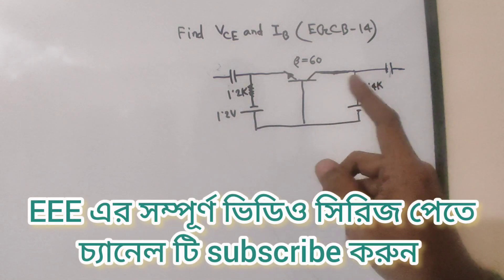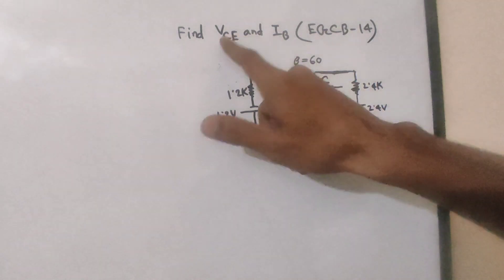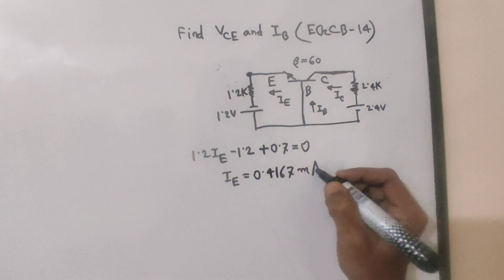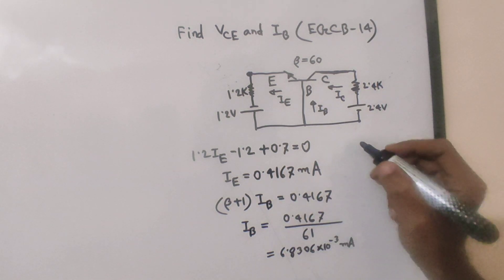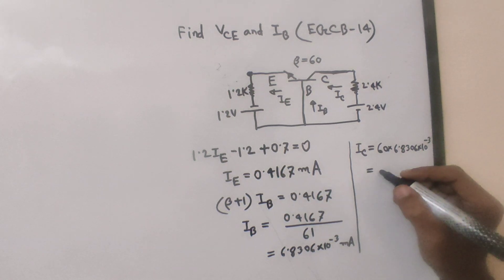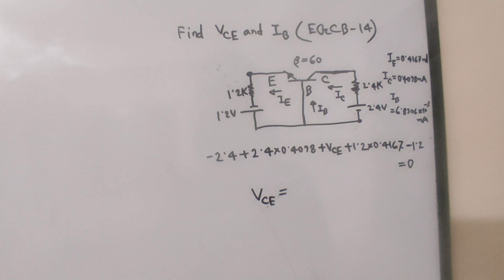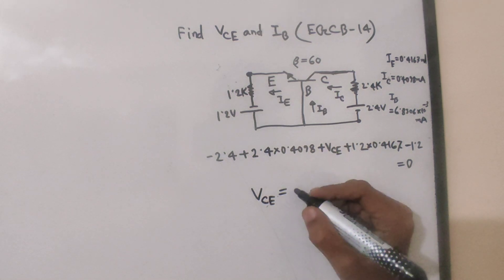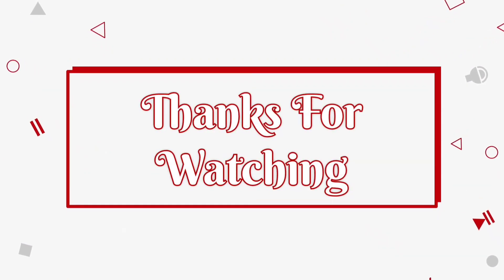30. BJT Math Class 12 || EGCB-2014 Question Solution || BJT Transistor Bangla Tutorial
I try to cover every topic of Electrical Engineering. For an electrical engineer, one must know about the basics of Electrical Engineering. So l build a playlist named as electronics Bangla tutorial. In this playlist, electronics basics, electronics basics for beginners to advanced level, electronics course details will be discussed beautifully. Here you can get electronics courses online for free. I try to cover every topic solidly. Whatever I know, I want to share with you. Complete electronics course, electronics components, electronics components, and their functions will be precisely explained in my full video series. So be calm and patient, please. This course is very important for electronics engineering, electronics engineering technology. So those who are passionate about research work about electronics theory must focus on my lectures. I want to share electronics engineering lectures, Semiconductor Electronics basics, electronics components and materials function briefly .In the previous videos , I discussed about ideal op amp or ideal op-amp . Operational Amplifiers are very important section of electronics . For the portion of this playlist , I want to discuss about BJT transistor . Here I want to discuss about BJT Math Class 12 .
" Topics "
a) Introduction to BJT transistor
b) BJT transistor Bangla Tutorial
c) BJT working principle
d) Bjt transistor explained
e) BJT Mode Bangla
f) BJT as an amplifier
g) BJT Biasing
h) BJT as a switch
i) BJT Bangla Tutorial
j) BJT working and construction
k) Common Emitter Transistor Amplifier
l) Common Collector configuration of transistor
m) Common Collector Amplifier
n) Common Collector Configuration
o) Common Collector input characteristics
p) Common Collector Configuration of BJT
q) BJT DC Biasing
r) BJT Voltage Divider Configuration
s) EGCB-2014 Question Solution